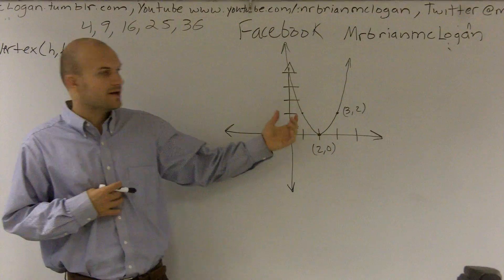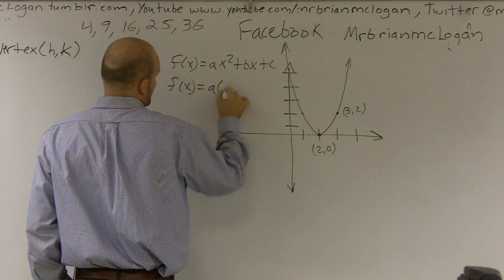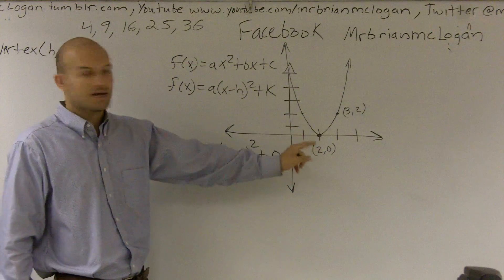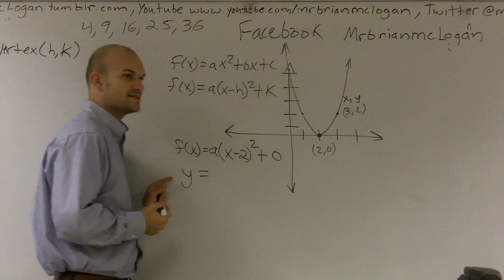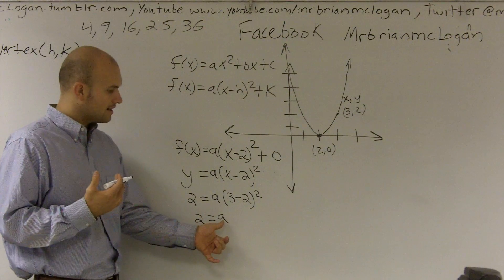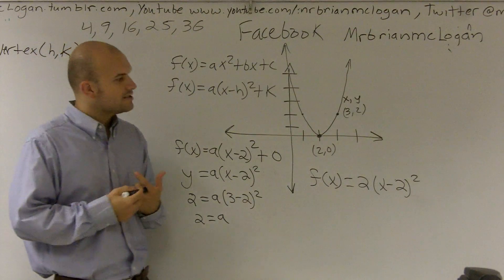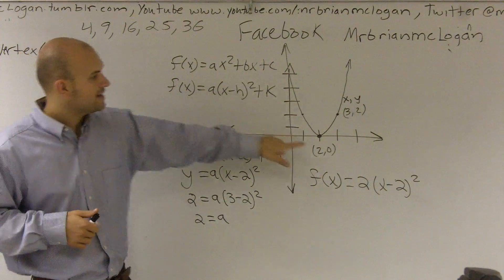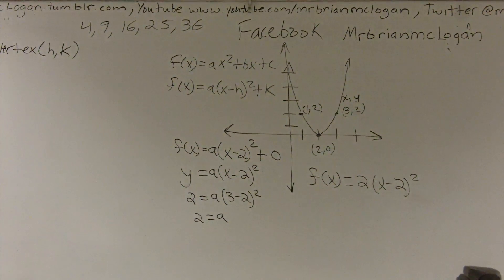Finding the equation of a quadratic in vertex form by looking at the graph